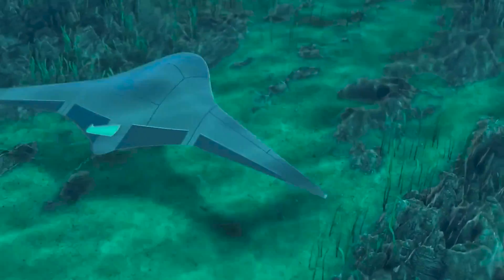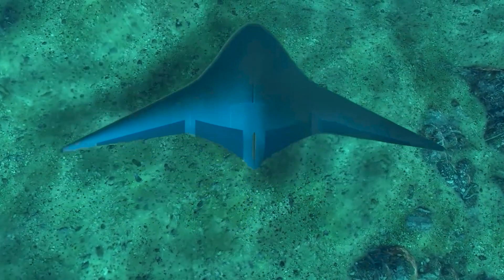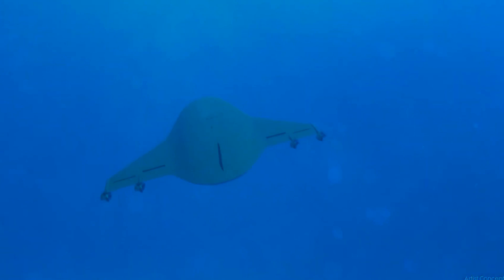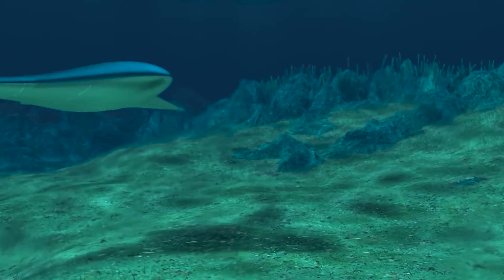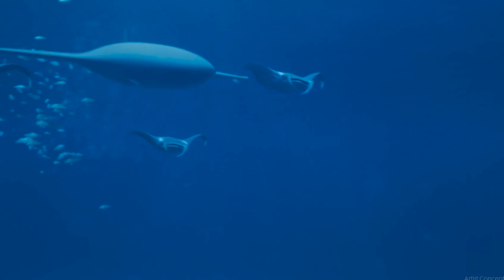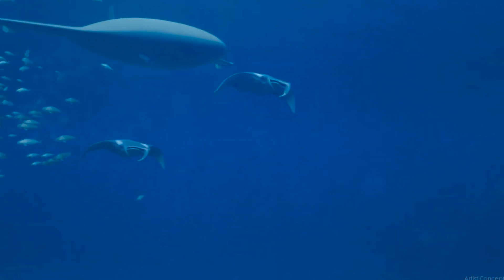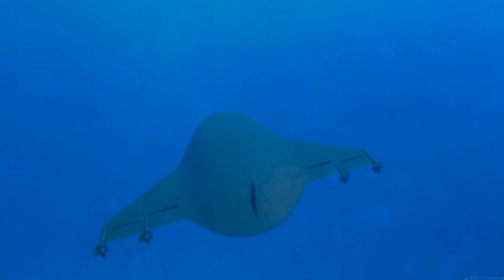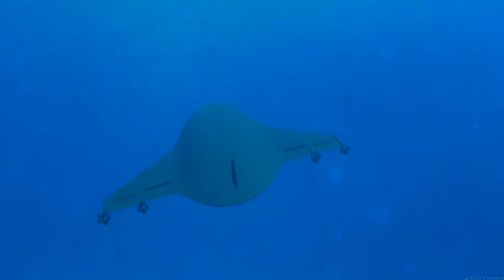MANTA RAY Submarine is a Nightmare for ALL Enemy Subs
The United States Navy has just tested a new self-driving, fish-shaped drone submarine that can hibernate on the sea floor for “very long periods” without having to refuel — and then deliver a wide array of payloads.